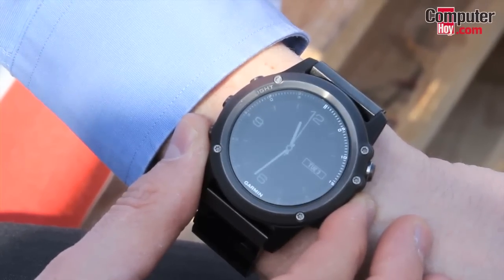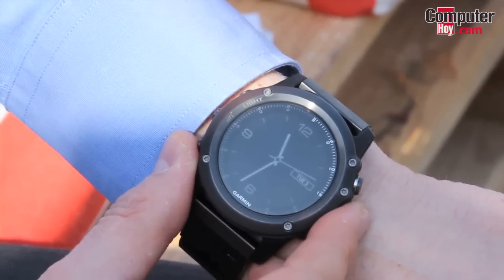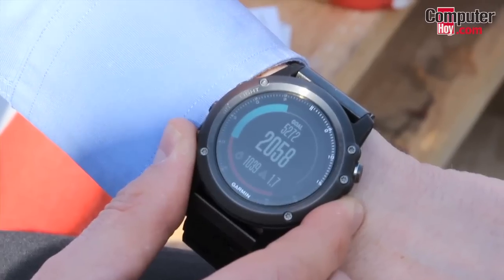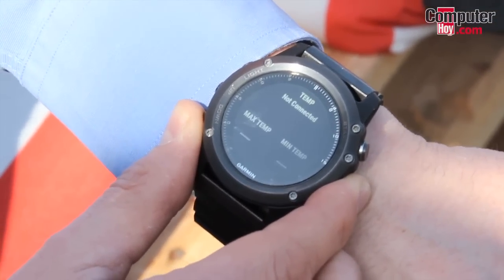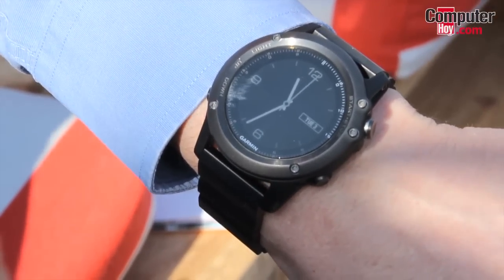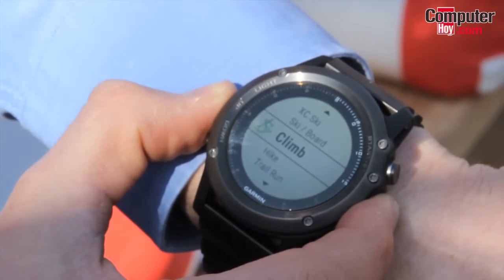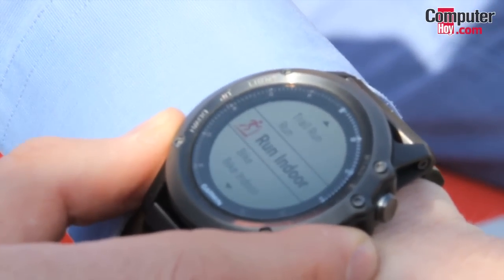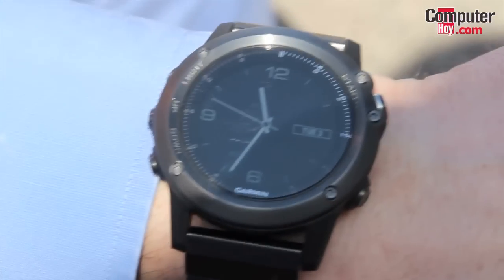Smartwatch Garmin Fenix 3 - MWC 2015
Si estás pensando en comprarte un smartwatch o una pulsera de cuantificación, tal vez te interese revisar las funciones del Fenix 3, el nuevo wearable de Garmin con GPS integrado. Lo hemos visto en el Mobile World Congress.